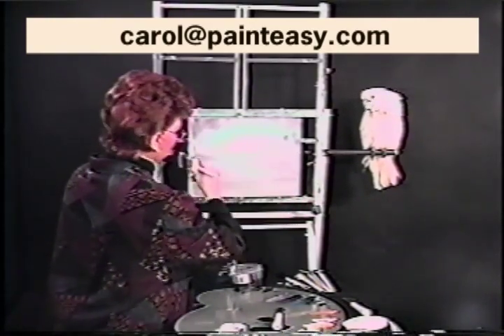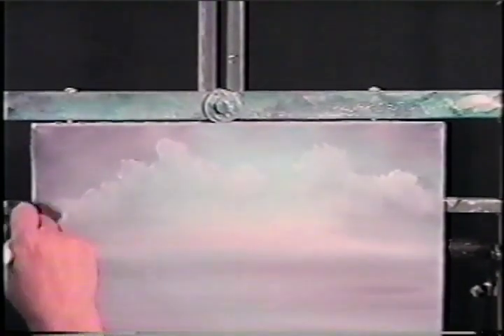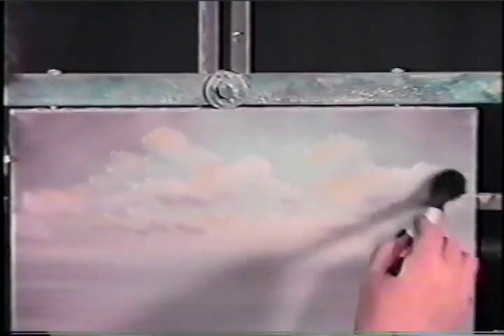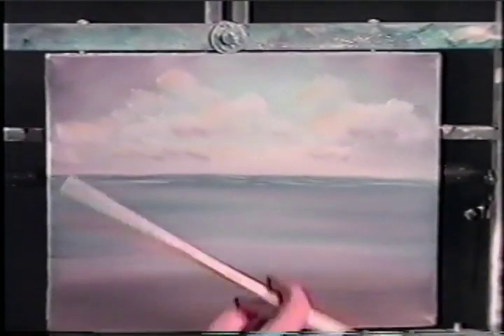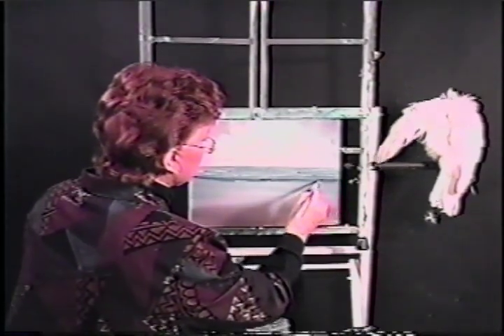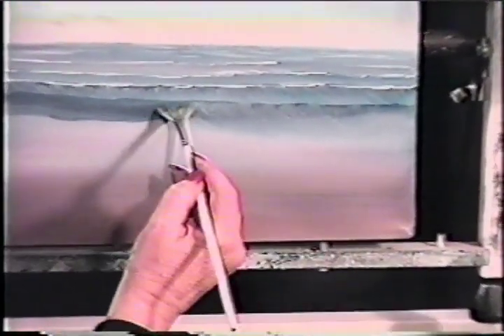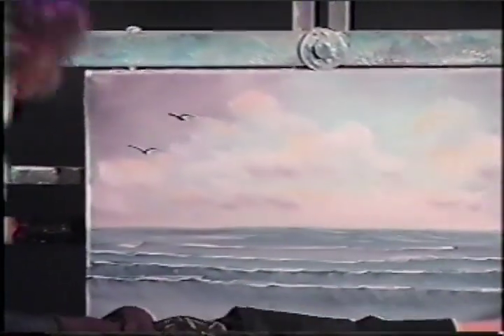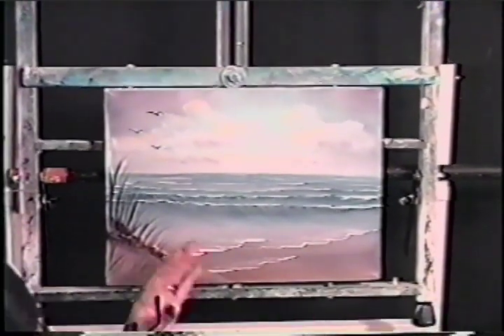Happy Painting with Carol Episode 10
Oil landscape lesson 10 with Carol and her buddy Squirt (This episode features Baby the umbrella cockatoo). Carol was a Bob Ross certified oil painting instructor and these episodes were aired on Public Access television.